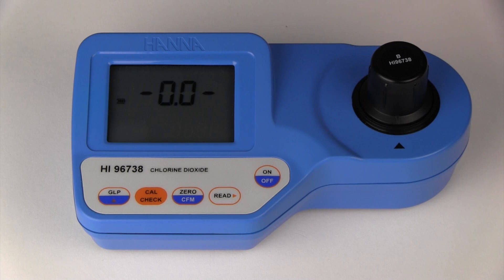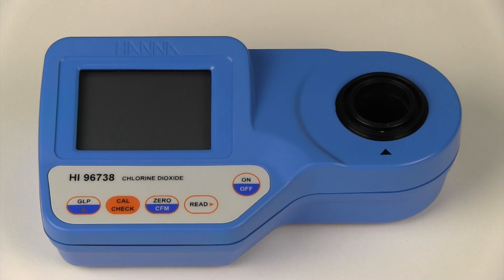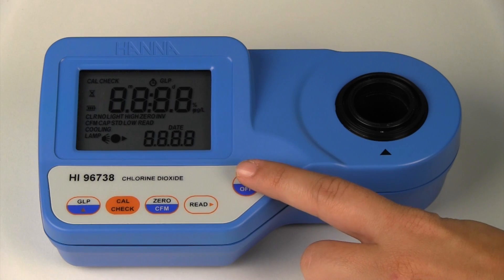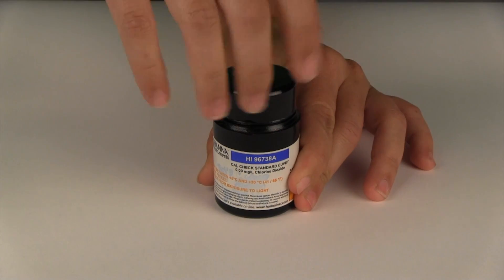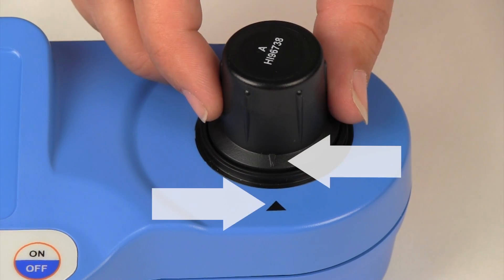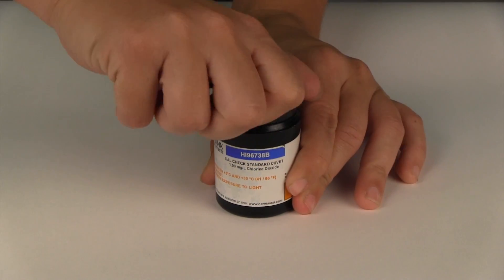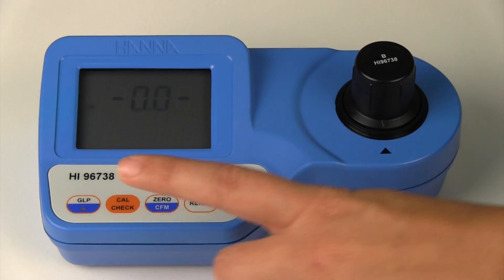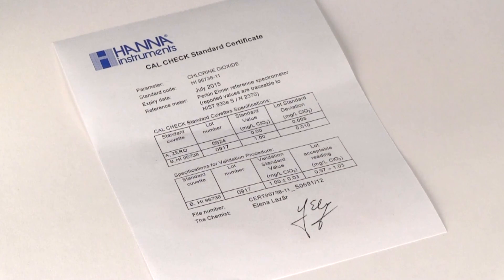Knowledge Base: Cal Check Procedure for Portable Colorimeters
A quick demonstration on the proper way to preform a Cal Check on Hanna Instruments Portable Colorimeters.